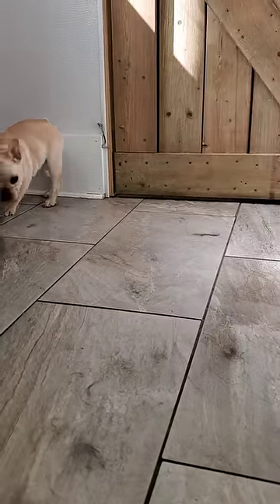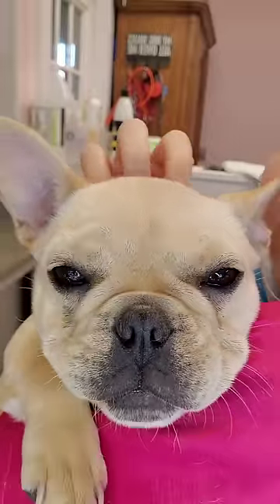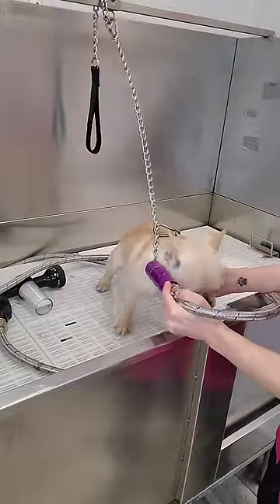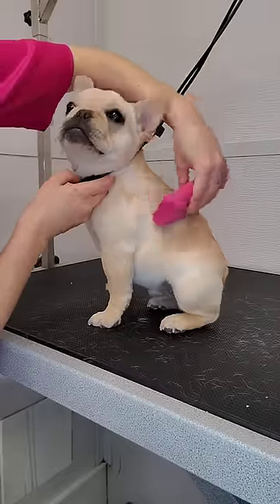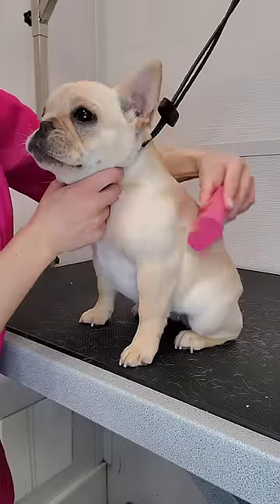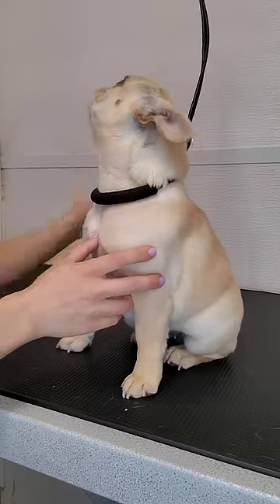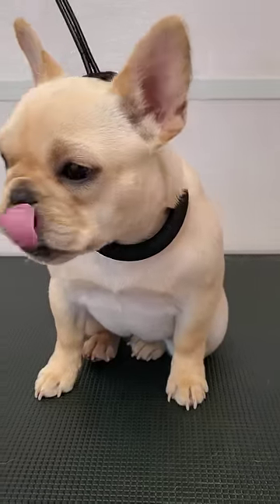Funny and cute French Bulldog Puppy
Lucy is an adorable 4 month old French Bulldog Puppy. She stole my heart and all my attention. Such a tiny little bowling ball.

Join us Wednesday the 31st at 7pm for Meatballs debut, and a chance to win a $300 cash prize.